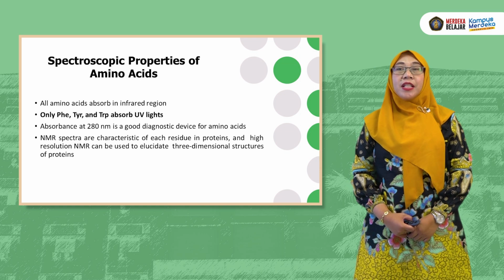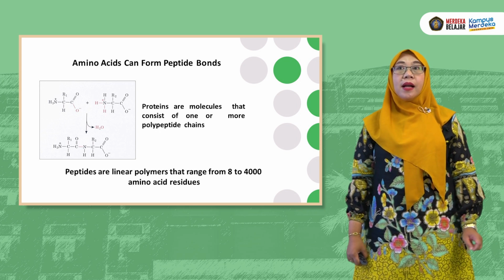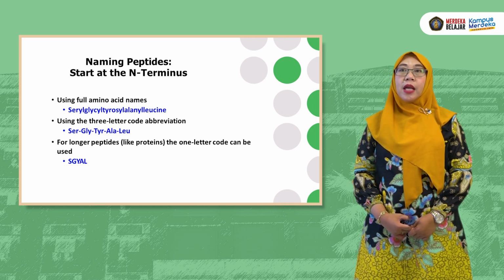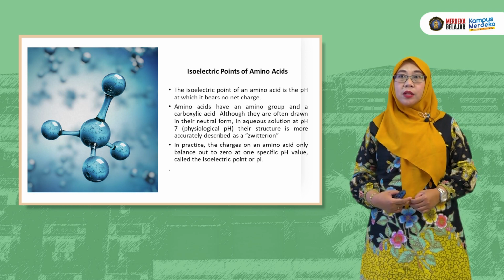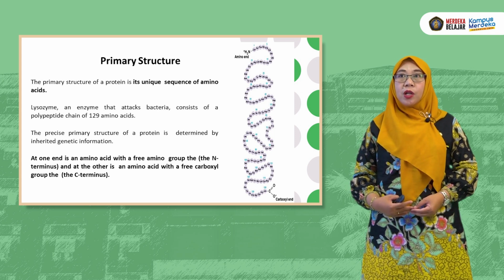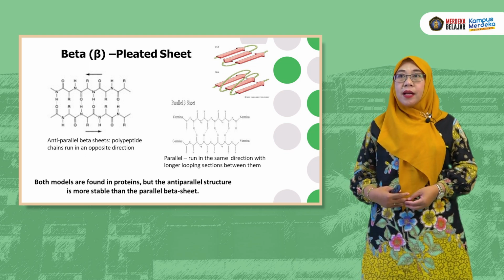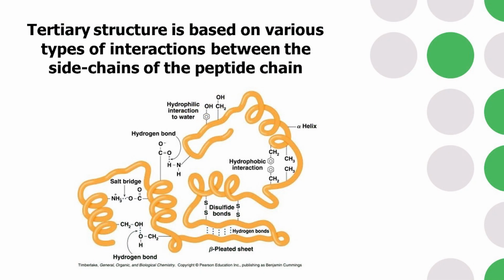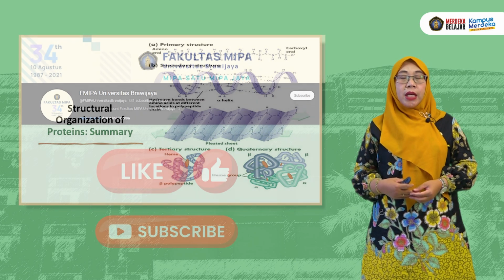MK Biokimia/Biochemistry - Protein/Proteins - Part 2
Oleh: Anna Safitri, S.Si., M.Sc., Ph.D
Studio SAINS 9 | FMIPA UB
Pengarah: Lukman Hakim, D.Sc
Penata Kamera: Mokh. Luqman Hakim Haikal
Penata Audio: Aulia Kharisma Nugraha
Penyunting: Zulaikhah Dwi Rahmawati